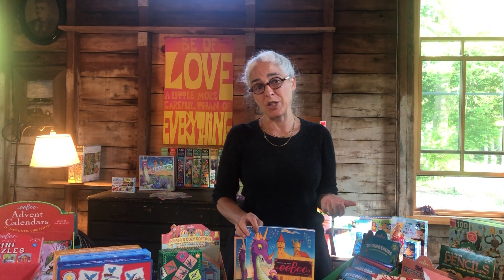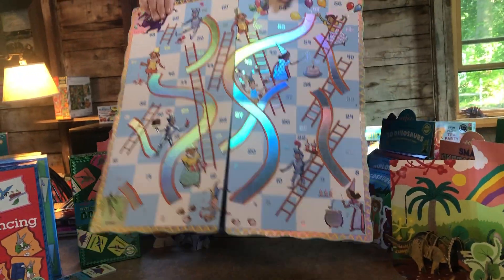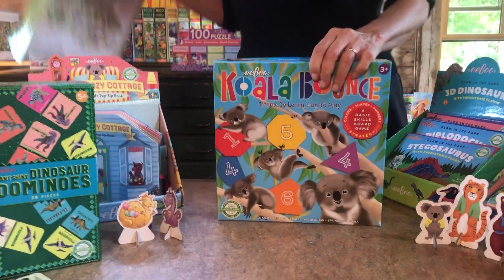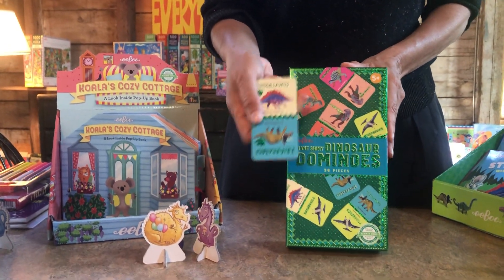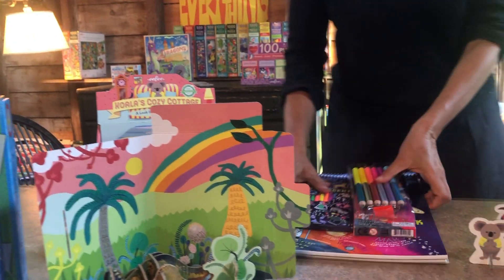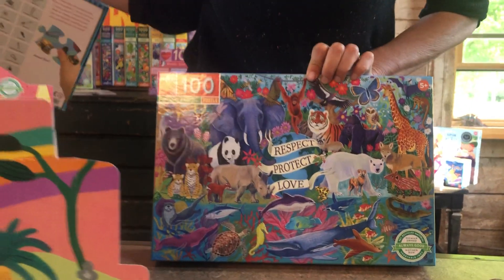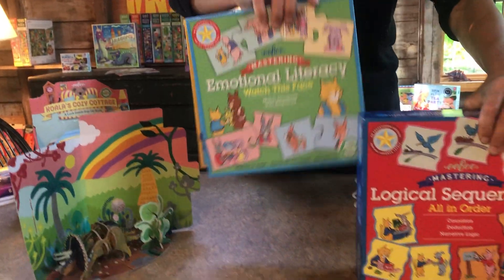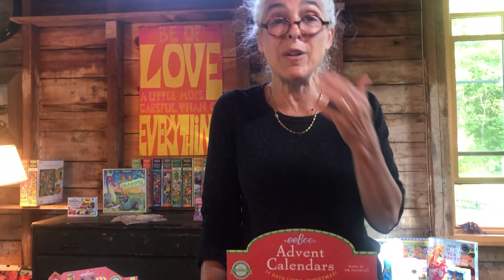Mia Galison introduces the eeBoo Holiday 2020 Line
Follow along as eeBoo's founder, Mia Galison, introduces our newest products! Discover exciting new items like Dragon Slips and Ladders, 3D Dinosaurs, and Koala Bounce.